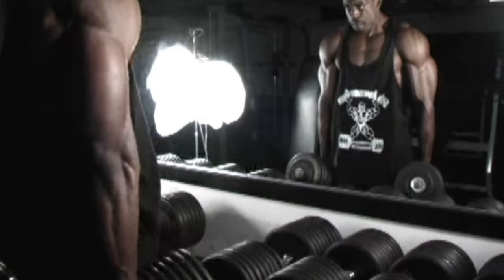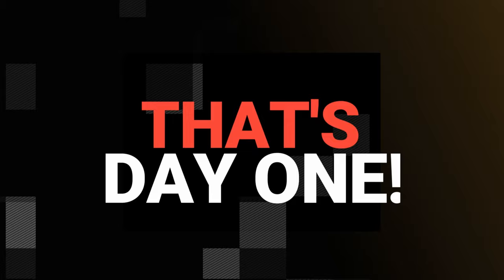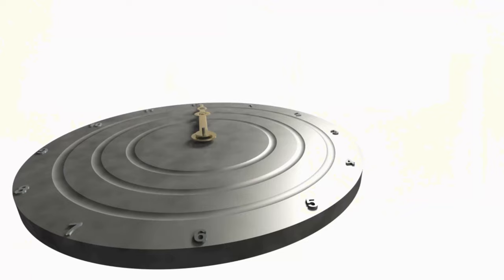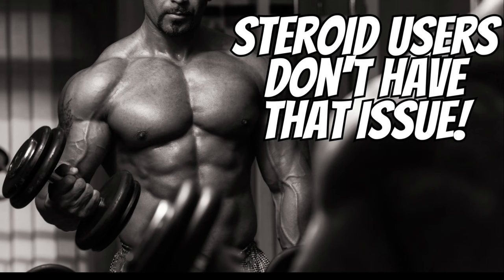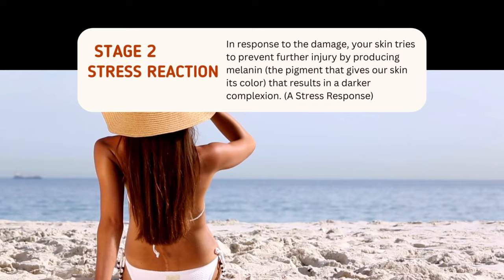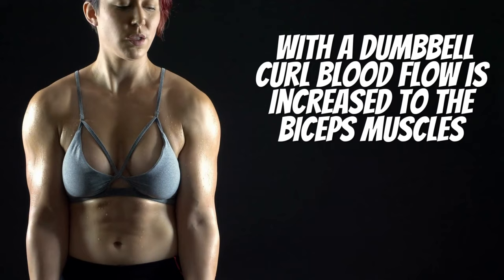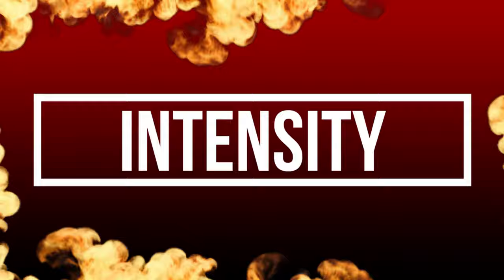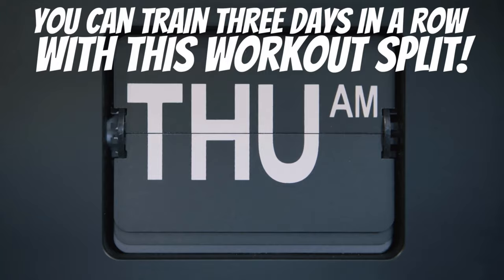Best Workout Split For Natural Bodybuilders For Building Muscle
What's the best workout split for natural bodybuilders for building muscle or for anyone interested in training naturally? While there are many ways to the top of each mountain, in this video I go over the training split I have used for the past thirty plus years with my high intensity training. One that I consider to to be the best training split for hypertrophy if you are a natural lifter, and a workout split that allowed me to compete successfully as a natural bodybuilder. Most information on the best workout splits for building muscle for natural athletes is based on what the most popular bodybuilders in the fitness industry are doing. Who almost always are on steroids and as such their muscle building routines have little to no relevance to a natural athlete.

As successful as I was in natural bodybuilding, there is a huge statistical flaw built into relying on the experience of one natural bodybuilder. You need a much larger sample size to evaluate the best training protocol for building muscle naturally. That said, this is the training split that I have used with hundreds of personal training clients over the past three decades to help them build muscle and lose fat.

It's a three day workout split optimized for muscle growth and I go over exactly why I came up with this particular training split and why you should consider it as well as one of your best options if you are serious about building muscle naturally. Thanks as always for tuning in and as always, Excelsior!!!

Chapters:
00:00 Introduction
02:56 Kevin's Workout Split For Building Muscle Naturally
05:21 Why A 3 Day Workout Split Is Best for Natural Bodybuilders
06:12 Differences Between Natural Athletes and Steroid Users
07:06 Recovery Considerations For Building Muscle Naturally
09:17 The Science Behind The Training Split
11:34 Variations on Kevin's Workout Split